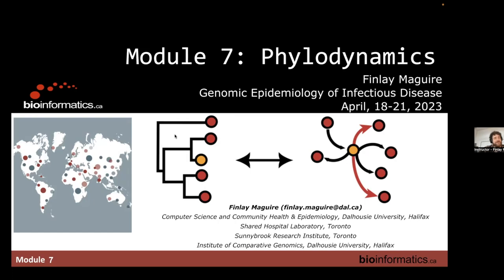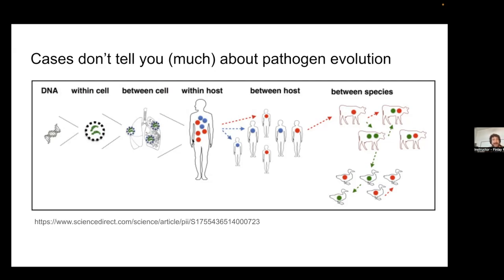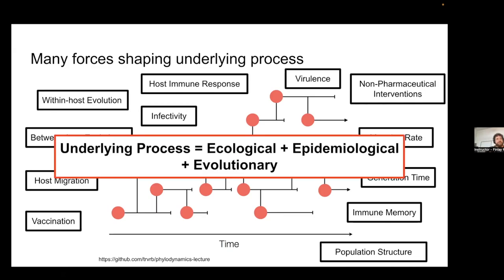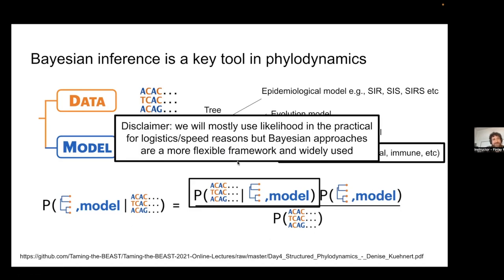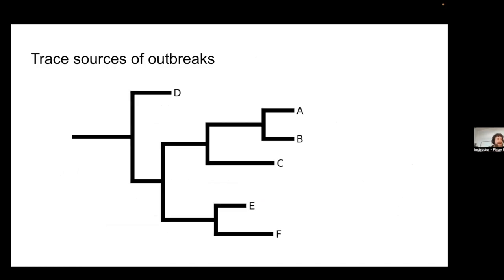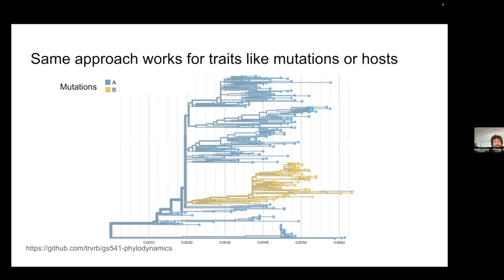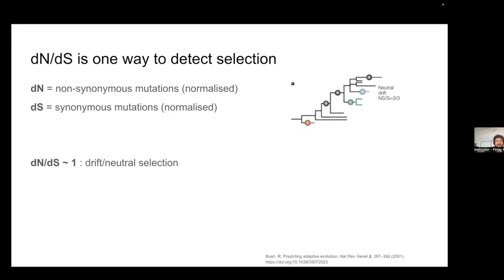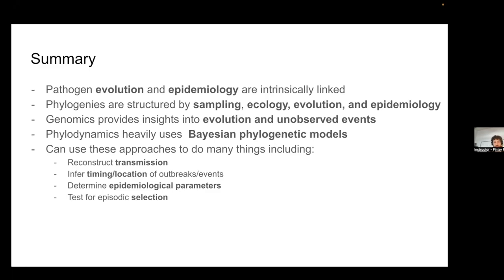Infectious Disease Genomic Epidemiology 2023 | 7: Phylodynamics and Transmission Dynamics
Canadian Bioinformatics Workshop series:
- Infectious Disease Genomic Epidemiology (IDE), April 18-21, 2023
- Phylodynamics and Transmission Dynamics (Finlay Maguire)

Lecture slides and class materials for this workshop are available